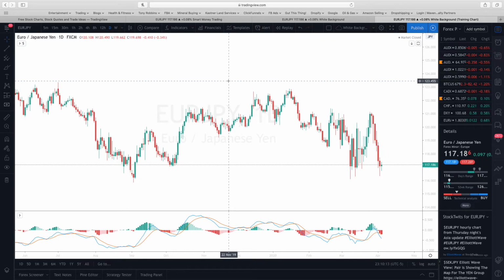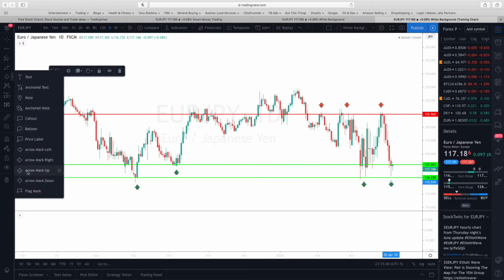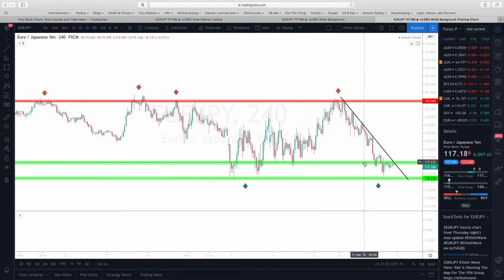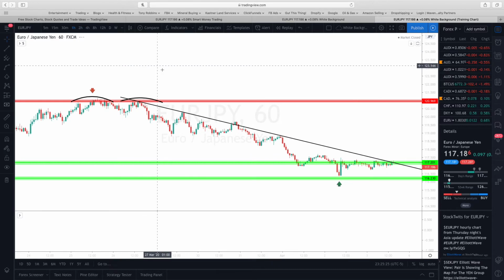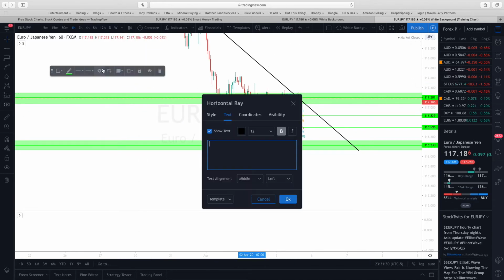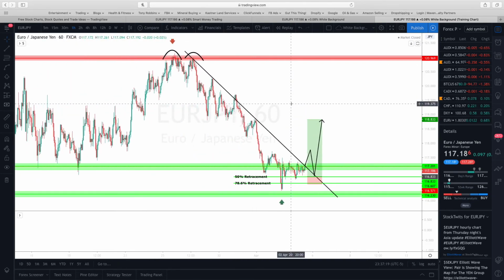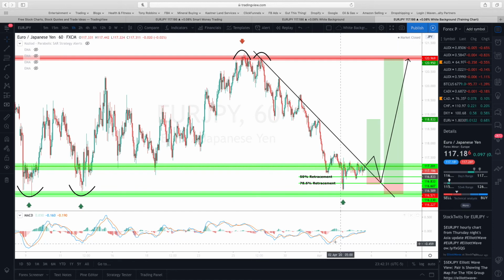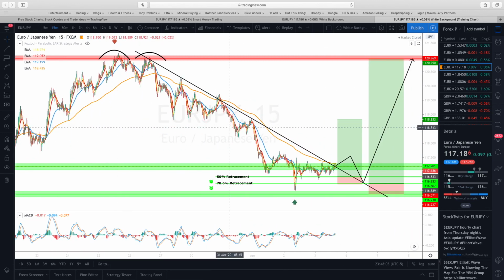How To Markup & Analyze Charts For Success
FULL RISK DISCLOSURE: Trading contains substantial risk and is not for every investor. An investor could potentially lose all or more than the initial investment. Risk capital is money that can be lost without jeopardizing financial security or life style. Only risk capital should be used for trading and only those with sufficient risk capital should consider trading. Past performance is no guarantee of future results.

Learn to Analyze and Markup Charts from the top down using simple and clean techniques that help to increase ability to profit consistently in the Forex Markets